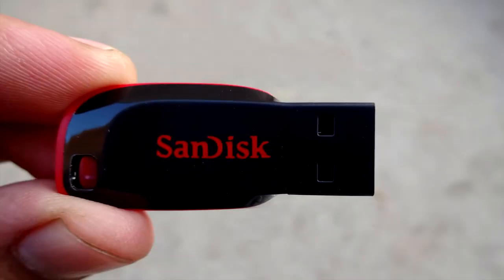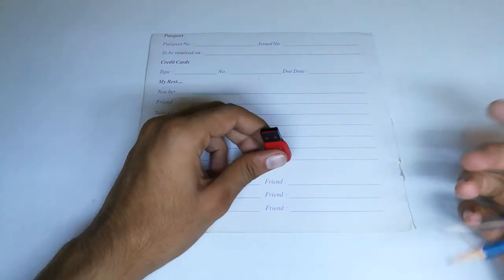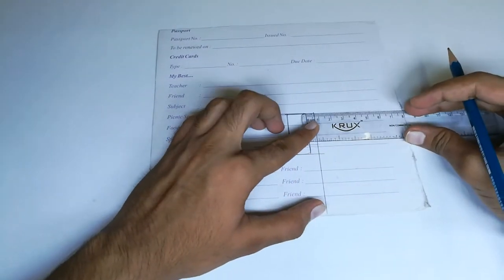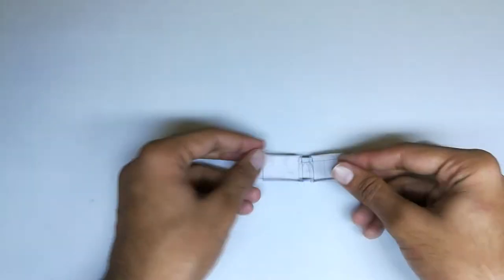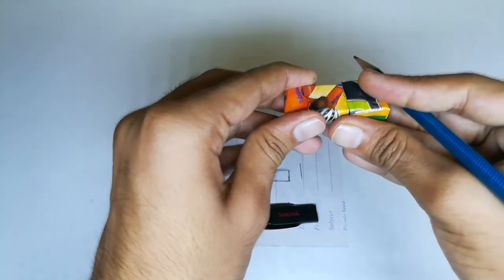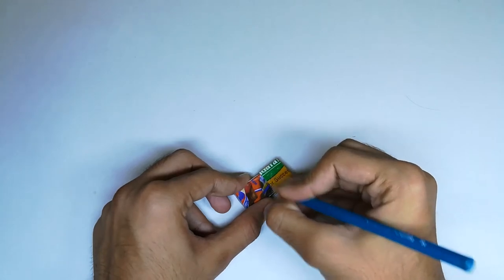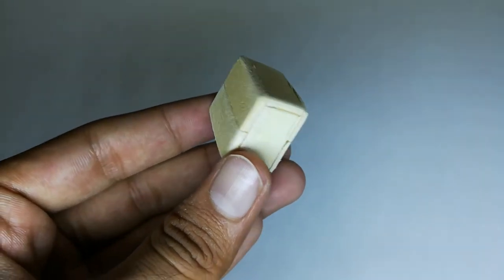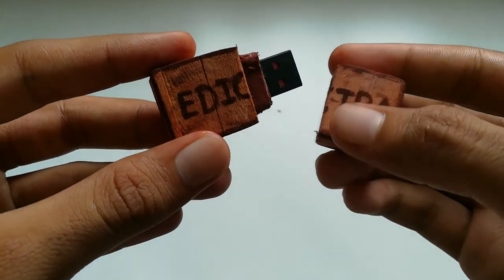DIY Pendrive case/cover using Popsicle sticks | Ice cream sticks pendrive case | Do It Yourself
Sandisk cruzer blade is very popular among pen drives. It is compact, cheap and of good quality. But the negative thing is, neither a case nor a cap is included with the pendrive. So there are high chances to damage the pen drive and loose data. So in this video we are going to make a cover for pendrive using popsicle sticks. You can make case for any pendrive using the same method. So lets get started. for this DIY we will need Popsicle sticks/ice cream sticks, old book cover or box board, glue, basic stationary, scissor and cutter and sand paper.